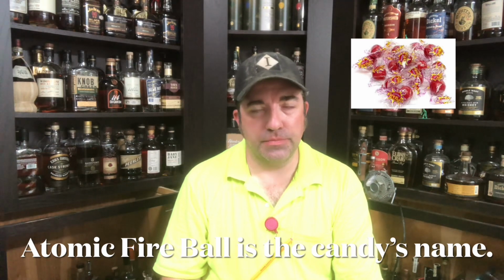Thirsty Thursday Long Review! Fireball Dragon Reserve 😂 and Regukar Fireball!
I’m looking forward to your questions, comments, and suggestions.

Are you over 21 years old and in the United States?

A tiny tiny discord, sometimes things are released there first!

Sing with me on Smule! @izzotnarteip

Wonderful friends of the channel!!!

You don’t need to send anything but two viewers sent me really nice presents so if you have to it’s:
Izzo’s Place
The Pour House
1601 E361st St
Unit C
Eastlake, Ohio 44095

But don’t send anything, I’m a hoarder. And it hurts to clean the shop 😂🤦🏻